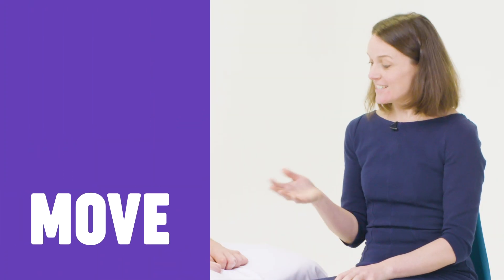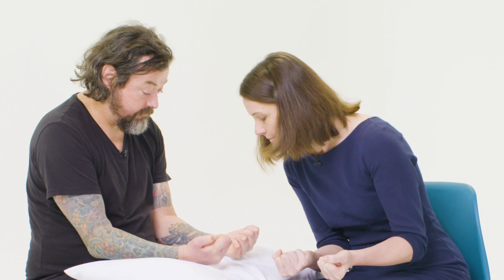Scleroderma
This video takes you through the examination of a patient with scleroderma using the look, feel, move, function methodology to detect key clinical signs and make a diagnosis.